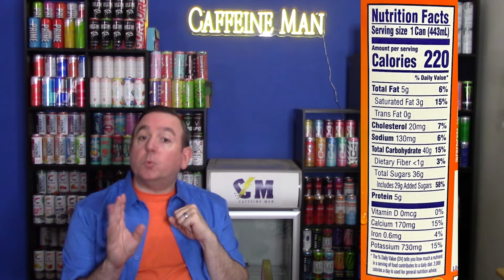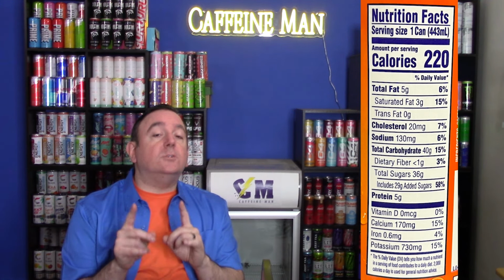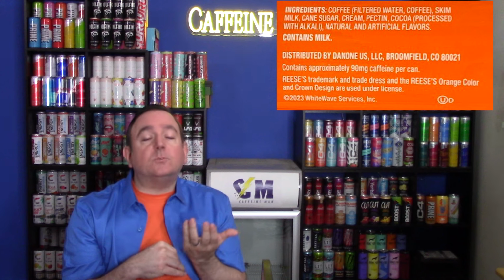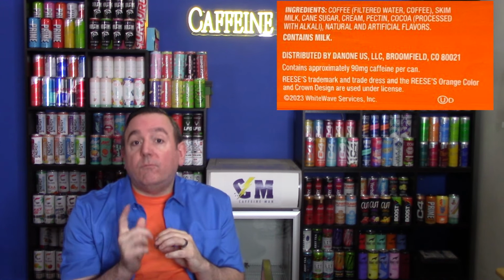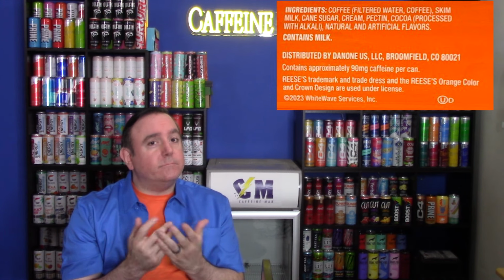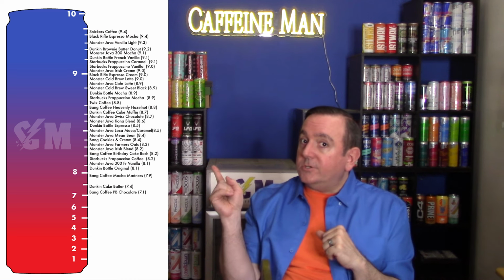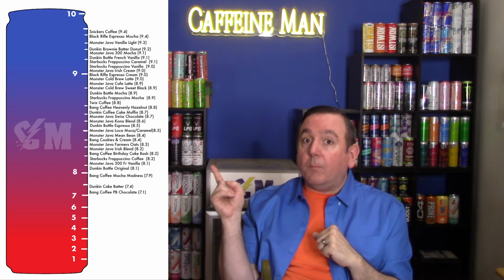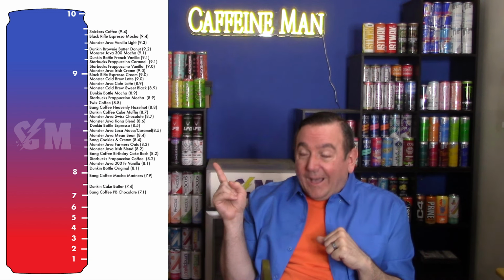Does it taste like a Reese's? | Reese's Peanut Butter Coffee Review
Reese's Peanut Butter Coffee Review

If you like this video on Reese's Peanut Butter Coffee Review, feel free to hit the like button and if you want to stay informed on all things caffeine related, hit the subscribe button.

I can also be found on Facebook, Twitter and Instagram, all @Caffeineman1